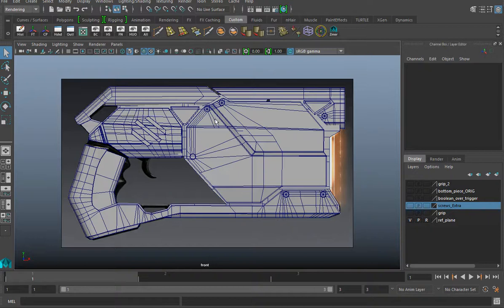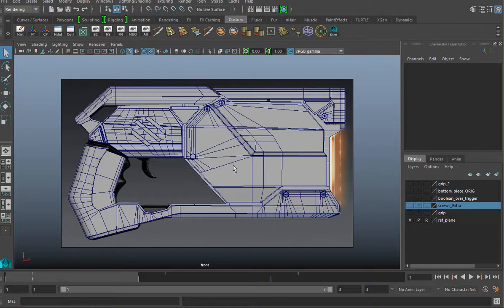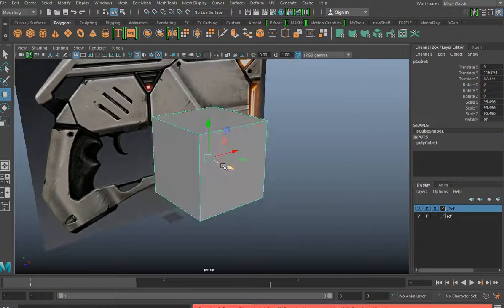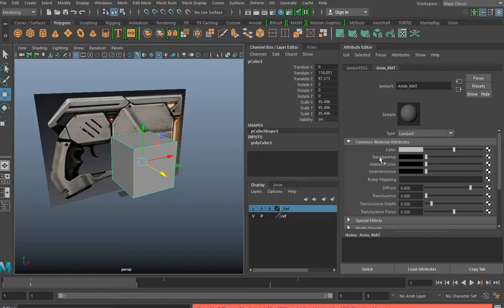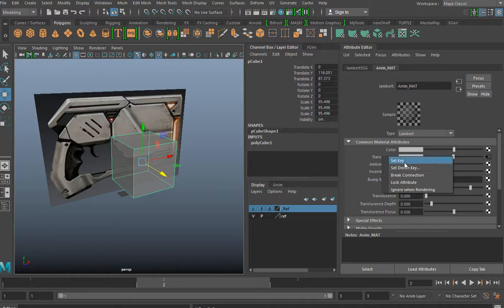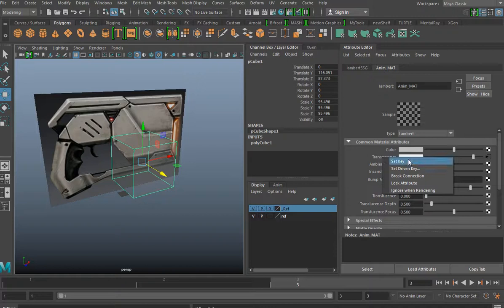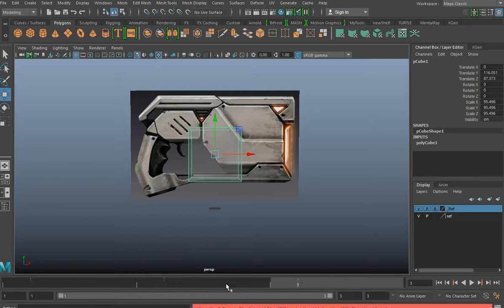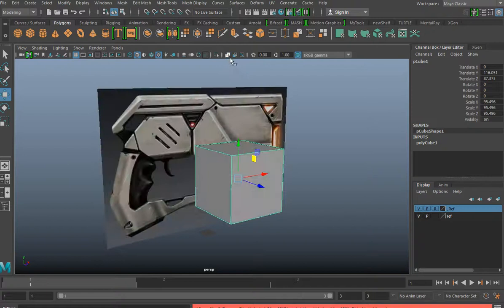Animated Material - Kevin Gillis